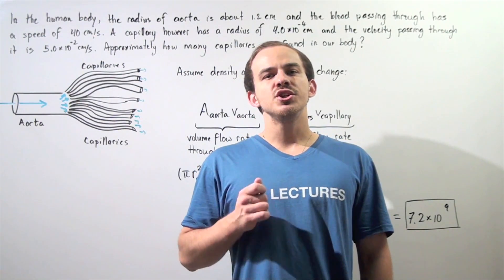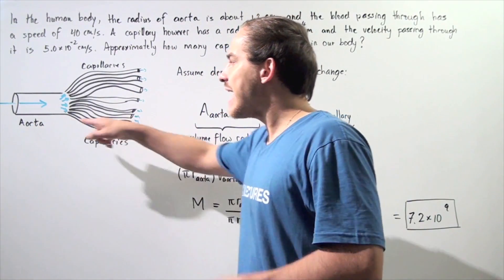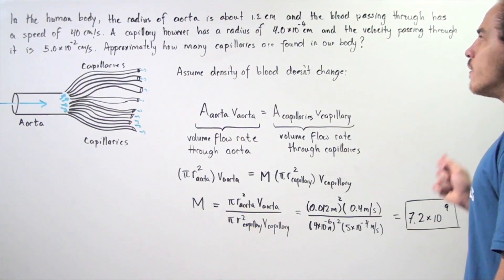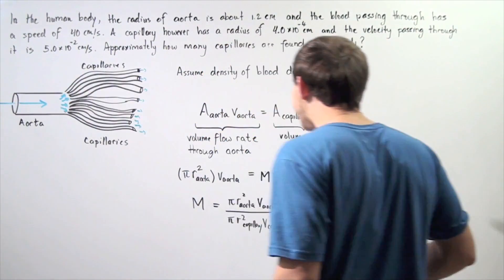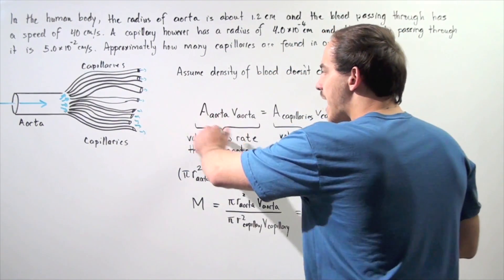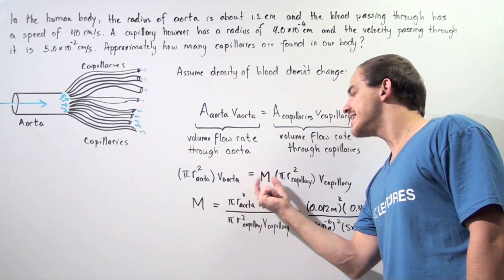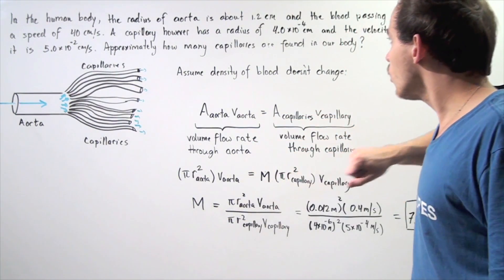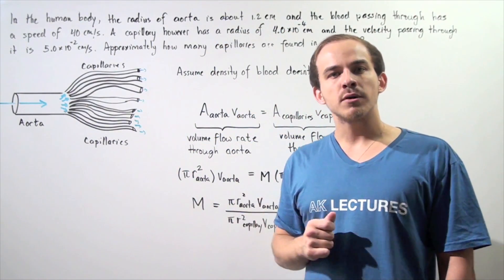Equation of Continuity Example # 1